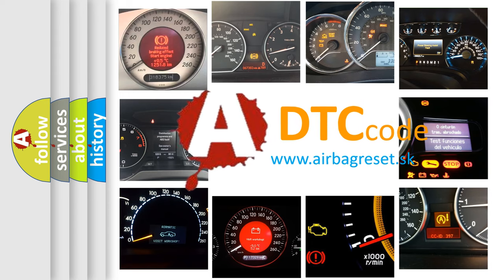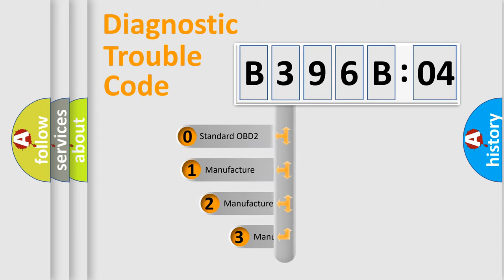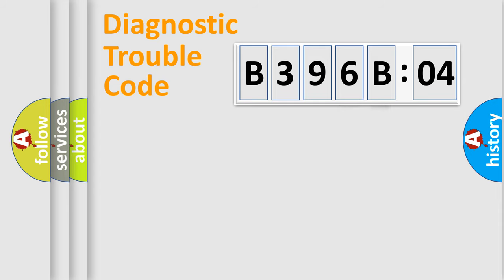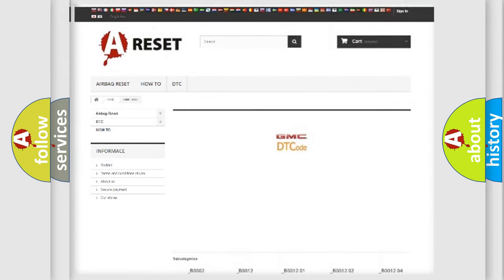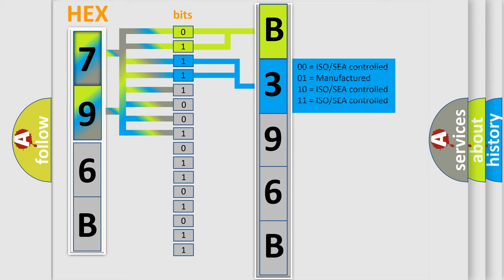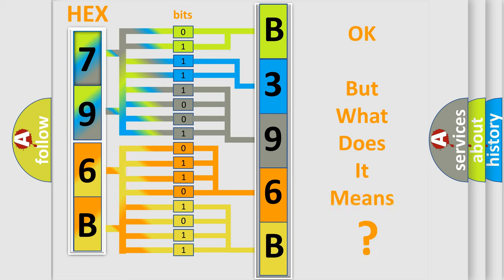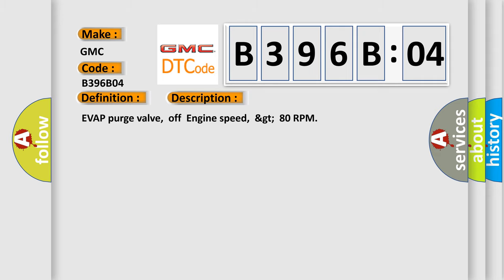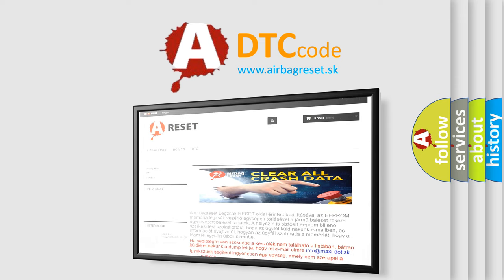DTC GMC B396B-04 Short Explanation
Contents:
0:21 Basic DTC analysis according to OBD2 protocol standard.
1:48 Insight into programming
2:58 A diagnostically understandable description of the Diagnostic Trouble Code
3:05 Basic error definition

Make:
GMC
Code:
B396B 04
Definition:
EVAP canister solenoid valve
Description:
EVAP purge valve,offEngine speed,&gt;80 RPM
Cause:
Check fuseCheck resistance of purge solenoidCheck wiring for short or openReplace solenoid
Failure Type: